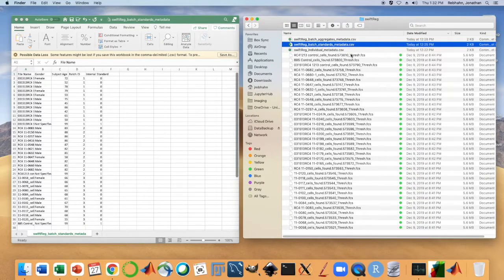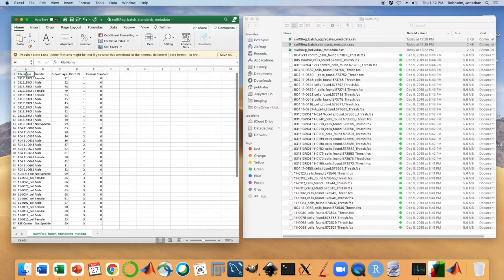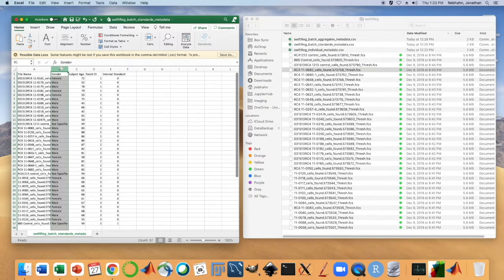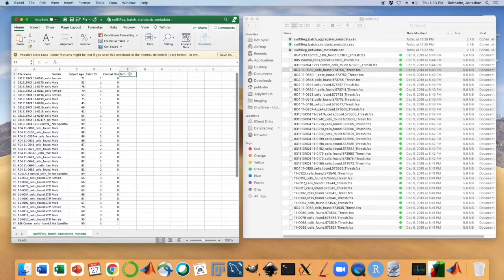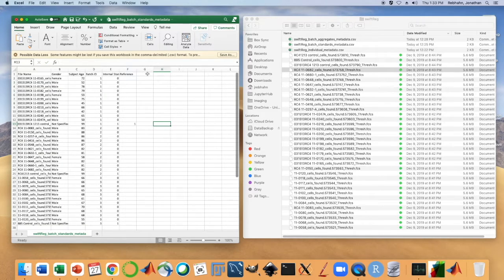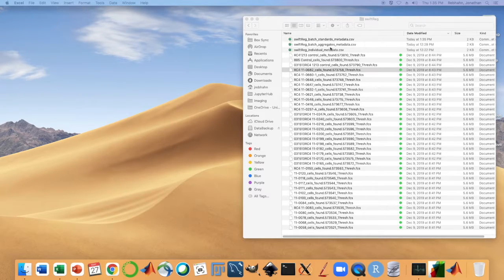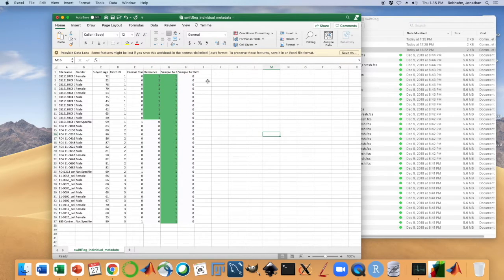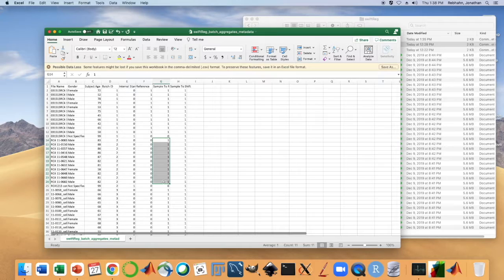Automated Data Alignment for Flow Cytometry, Metadata Setup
The swiftReg data alignment process requires all samples selected for alignment be listed in a metadata file.  The metadata file also contains important information that tells swiftReg how to assemble and use sample data during the alignment process.